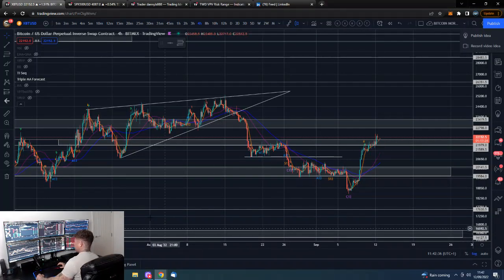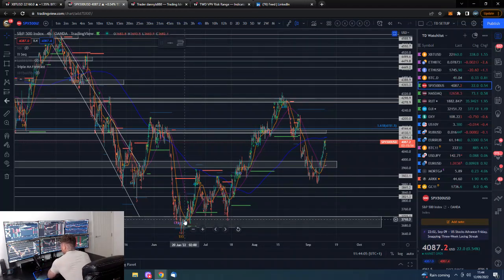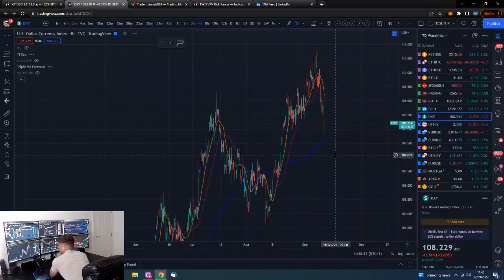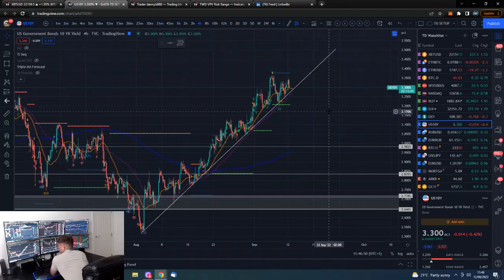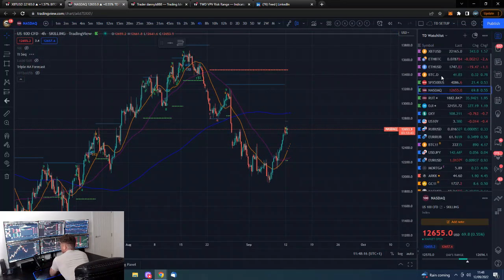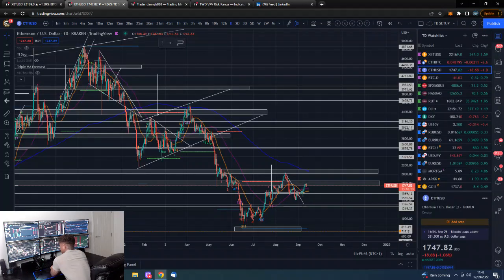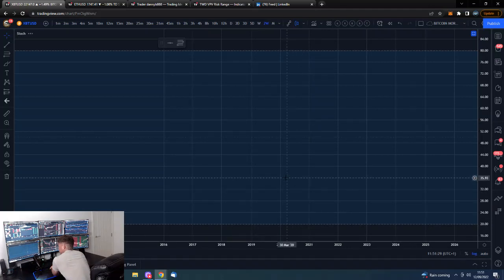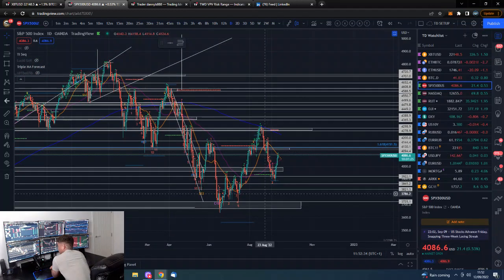🔋 Bitcoin Daily update 12th Sept 2022 - Trend Bearish $19,500 & $18,500 support $22,000 resistance